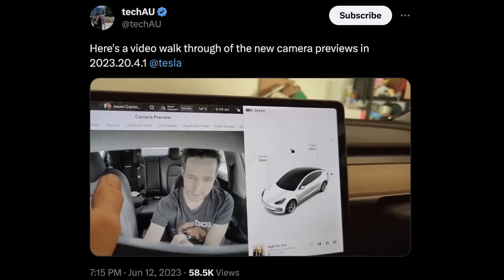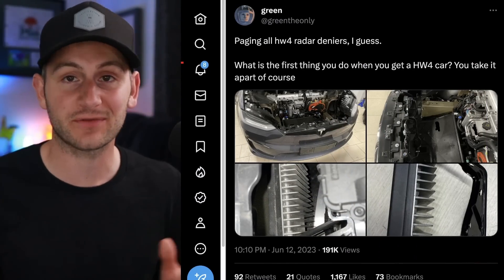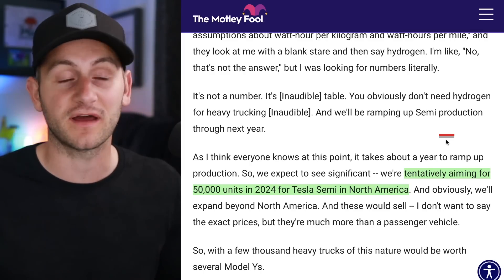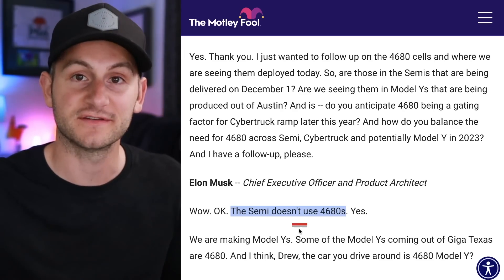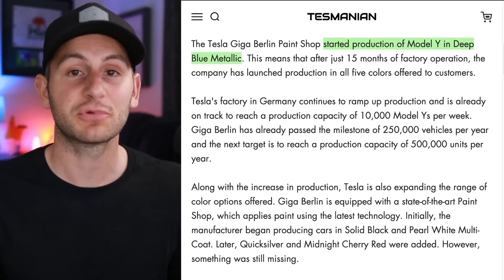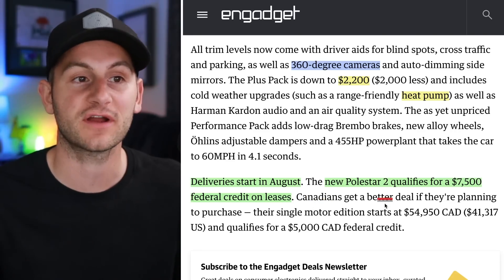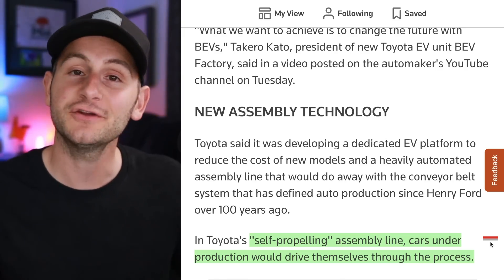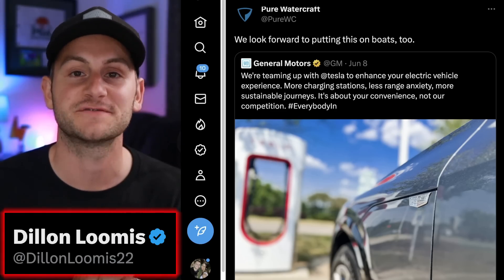Tesla Semi Update / Toyota's Absurd EV Claims / Stellantis Considering NACS ⚡️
00:00 - New Camera Views

1:01 - Other Updates

1:23 - Channel Announcement

2:11 - HW4 and Radar Pictures

2:52 - Tesla Semi Update

5:10 - Tesla China Sales

6:13 - Model Y Best Selling SUV

6:51 - Tesla FSD in China

7:54 - Berlin Producing All Colors

8:07 - Martin Viecha Fighting FUD

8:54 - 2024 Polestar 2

9:42 - The Toyota Cover Up

12:32 - Stellantis Considering NACS